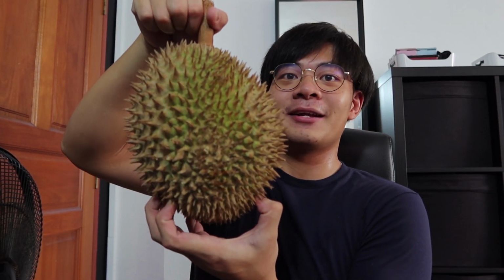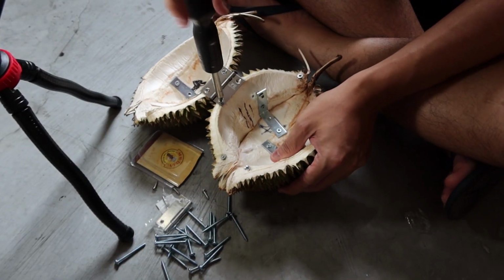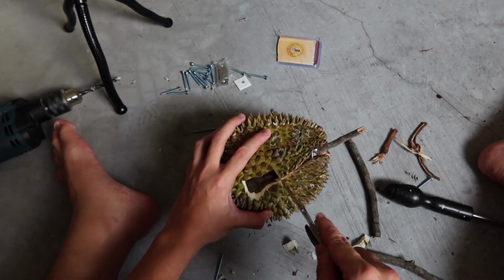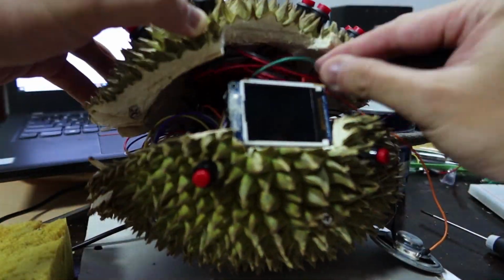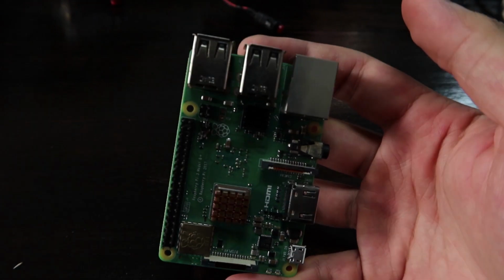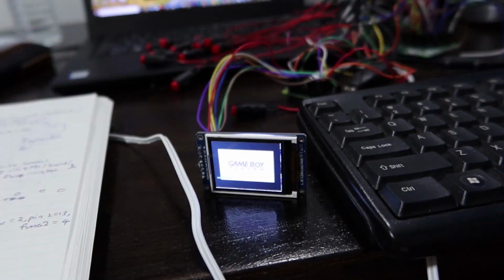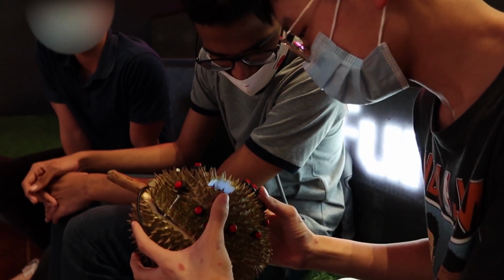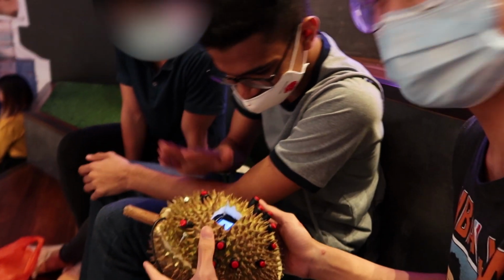World's Most DANGEROUS Gameboy (Durian | PokeBoy)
I Made a Durian Gameboy!

It's Called PokeBoy!

In my previous video I made Melonboy; a watermelon Gameboy! Many viewers from that video asked for a Durian version and I thought it would be fun to give it a shot! There were many issues that I faced in the midst of making the console but I'm glad it turned out well!

Basically, this project uses a raspberry pi 0 running the retropie image. I know i know it's nothing fancy! However, that's not where where the fun begins! Imagine walking around town casually going about your business and you stumble upon someone staring intensely and poking furiously at a durian. Upon closer inspection you soon realise it's actually a game console!

The project started our as a joke and since viewers wanted more, I decided to create additional fruit related consoles!

Crafted from a Mao Shan Wang Durian, rpi0, PCBs and a bunch of wires.

The durian is the fruit of several tree species belonging to the genus Durio. There are 30 recognised Durio species, at least nine of which produce edible fruit, with over 300 named varieties in Thailand and 100 in Malaysia, as of 1987

Researchers at the Leibniz-Institute for Food Systems Biology at the Technical University of Munich (Leibniz-LSB@TUM) have confirmed the presence of the rare amino acid ethionine in a plant -- or more precisely, in the fruit of the durian tree. Despite its pungent odor, durian is very popular in Southeast Asia. As the team of scientists has shown, the amino acid plays a key role in the formation of the characteristic durian odor.

The fruit is native to Malaysia, Indonesia and Borneo however today there are durian farms in Sri Lanka, Southern India, Cambodia, Vietnam, Thailand and the southern Chinese island Hainan.

Just for those who are interested in what a durian is! Many people outside of South-East Asia find the stench outrageous and often flee at the slightest whiff of it. Here in Singapore however, it's definitely a local favorite that excites the local palate!

Cited from the following
wikipedia

So who in the world are you?

Hi! I'm Cedrick I'm an Information Systems (IS) Student from the Singapore Management University (SMU) currently taking a double major in both Business Analytics as well as Marketing. I find interest in a myriad things and I hope to work on fun stuff revolving around programming, music, videography, comedy, literature, art, yeah i got many hobbies HAHAHAHA

Tribes: ACS(BR), SMU, VFC

Hope to bring you more hilarious content!
Stay safe this Covid period everyone!